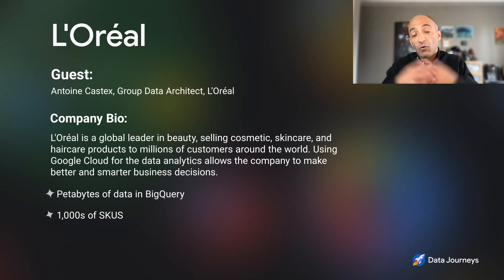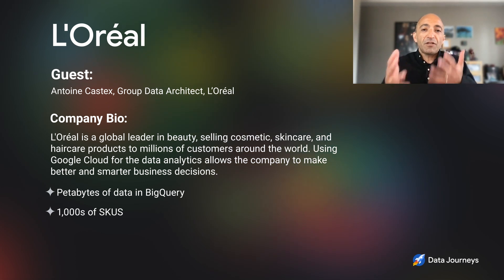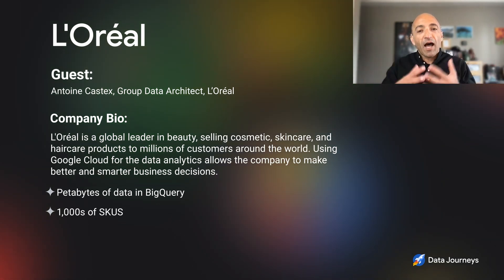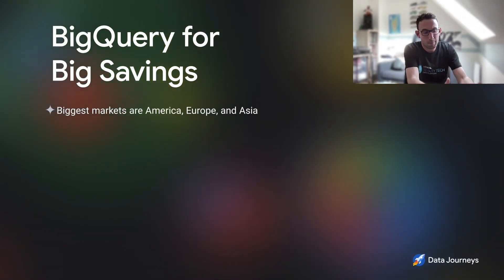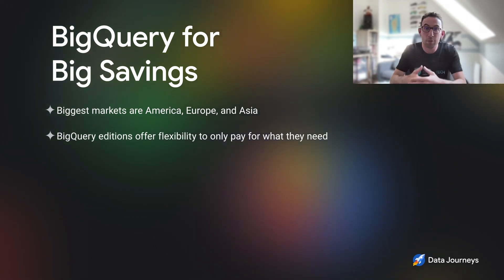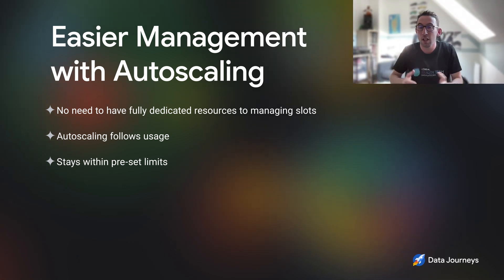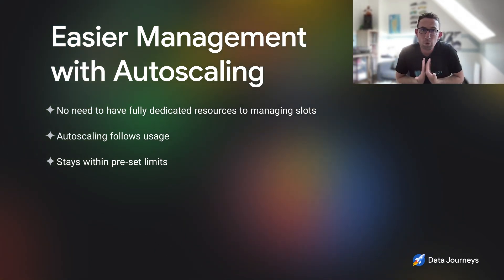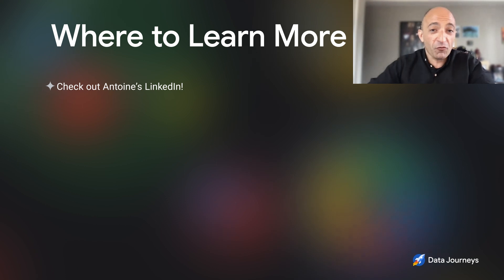S2 E3: How BigQuery is helping L'Oreal cut costs and reach sustainability goals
French multinational company L’Oréal is a world leader in beauty and cosmetics products. The company started its journey with data and machine learning via Google Cloud three years ago. Now, L’Oréal is ingesting petabytes of data every month on BigQuery, using data for analytics use cases that create better decision-making for the marketing team. “The center of everything is based on BigQuery because we believe SQL is the new common language at L’Oréal that everyone should know,” says Antonie Castex, the company’s Group Data Architect who leads all data initiatives at the company. “It’s natural, it’s easy to use, and also easy to maintain.”
Antoine has worked with Google Cloud technology since 2011. “We love the culture and the way Google proposes the product because it’s close to our approach in the business and marketing,” says Antoine. As a multinational company, L’Oréal operates in more than 50 countries, with its biggest markets in North America, Europe, and Asia. Just last year, the company sold close to 7 billion products. Managing these markets—each with their own culture and requirements—as they change requires lots of trial and error, which is why mixing and matching editions for different workloads is extremely helpful. As Antoine says, “It’s great to be able to be flexible and not fixed into something.”
Autoscaling is a huge feature for L’Oréal. Antoine had always thought that an employee would need to be responsible for managing slots—the virtual CPUs BigQuery uses to execute SQL queries. But with autoscaling, BigQuery manages the bursts in data and provides exact billing within the limits set. “It totally changed the vision we’ve had using this feature, and we adopted it immediately.”
Additionally, compressed storage has not only helped to reduce costs, but is helping to reduce the company’s carbon footprint, which is in line with the L’Oréal for the future sustainability goals.
To learn more about the value new BigQuery features are bringing to L’Oréal and hear Antoine’s best practices, check out the full episode of Data Journeys with Bruno Aziza.